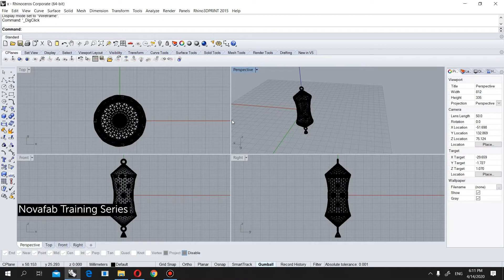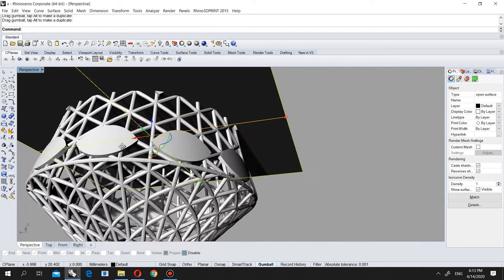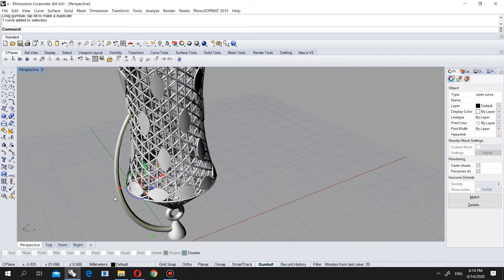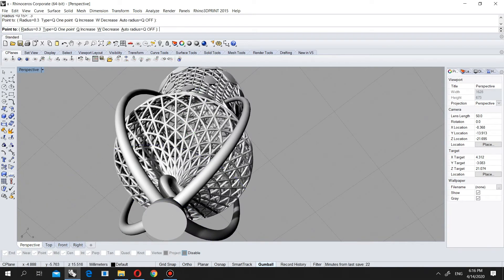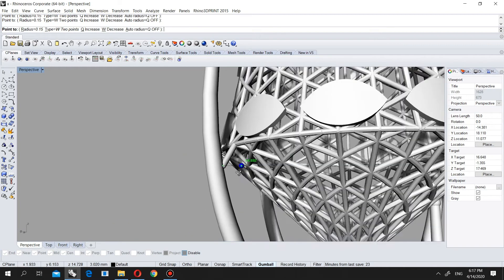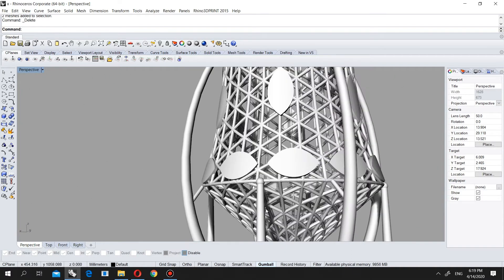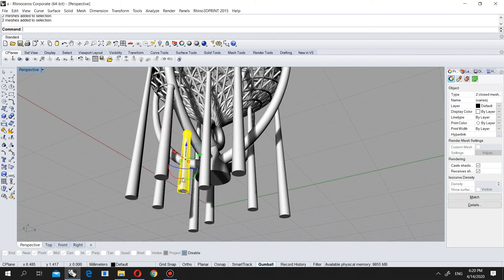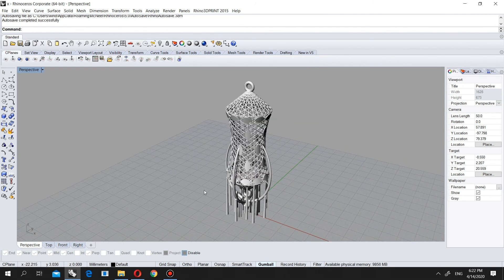Tutorial 10: How add casting sprue to a filigree part? - Jewelry 3D Printing & Supports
In this video, we show you how you can add a casting sprue to a jewelry filigree part. As you may know, you need to add supports to your 3d models when you what to print with SLA, LCD or DLP 3D Printers. Aside from the supports, it is very useful to add casting sprues in the design so that you can improve the gold casting quality.
You may see further information about our DLP 3D Printers